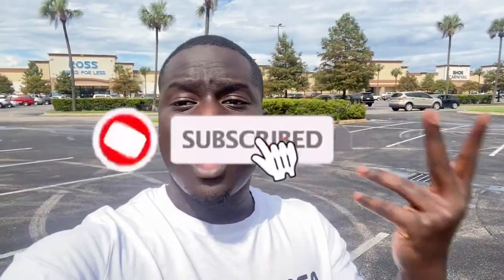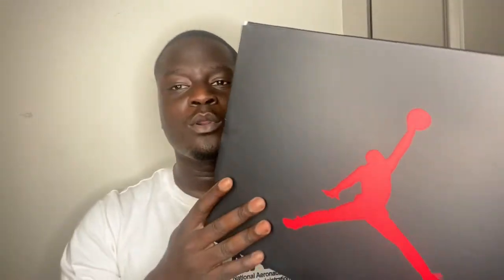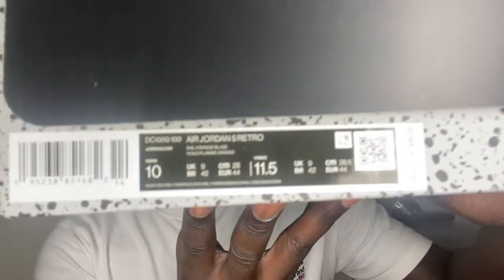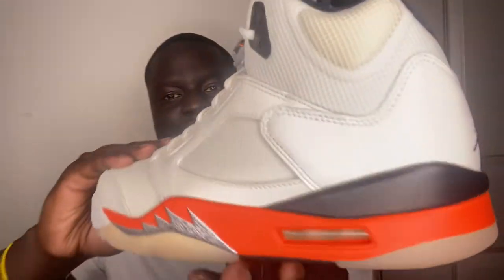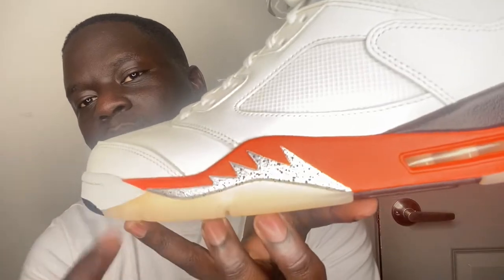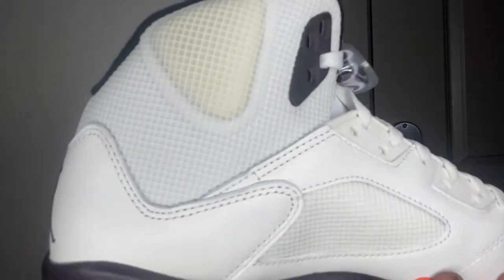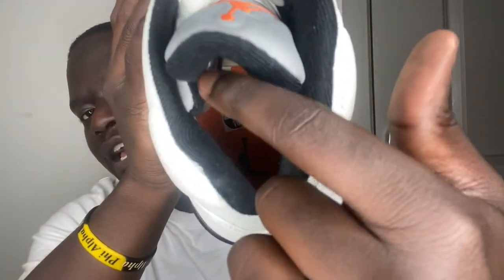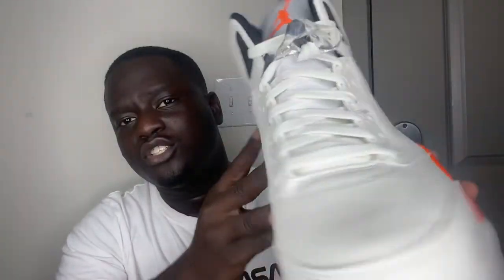SOLD OUT! AIR JORDAN 5 'ORANGE BLAZE / SHATTTERED BACKBOARD' REVIEW!! MATERIALS ARE GREAT! MALL VLOG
Watch me pickup the Air Jordan 5 'Shattered Backboard' or "Blaze" that released this weekend!! Let me know if you COPPED OR DROPPED THIS SHOE!!

I hope everyone staying safe in this pandemic. Please give feedback, I read ALL comments!